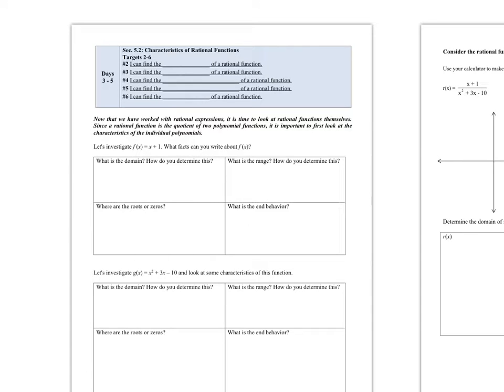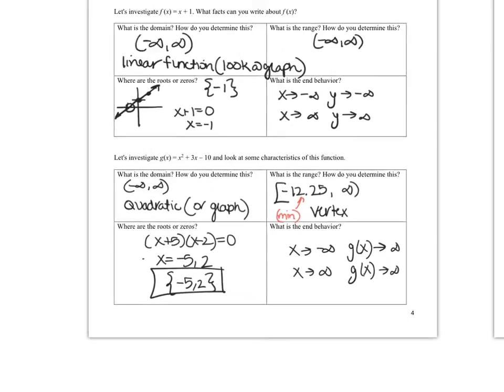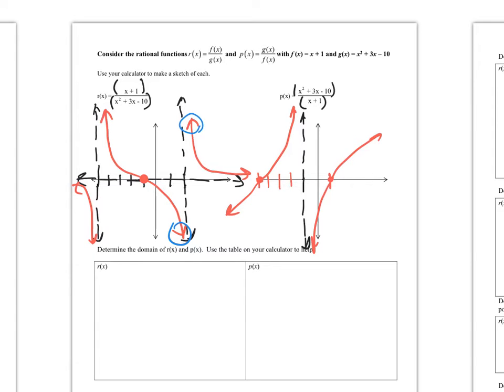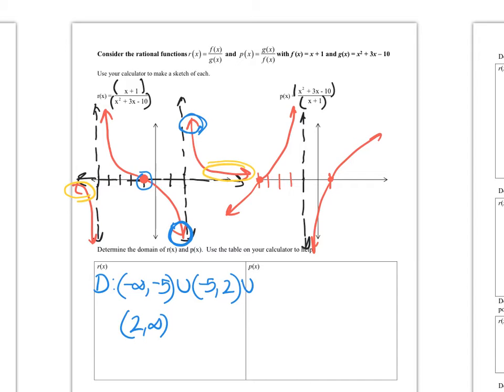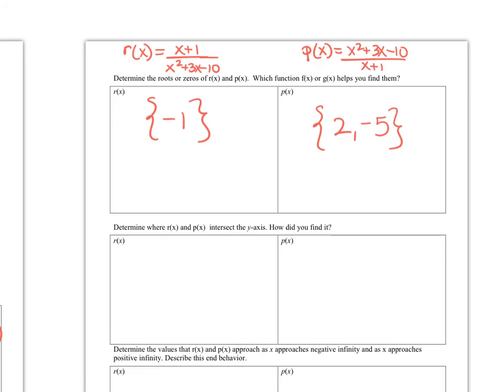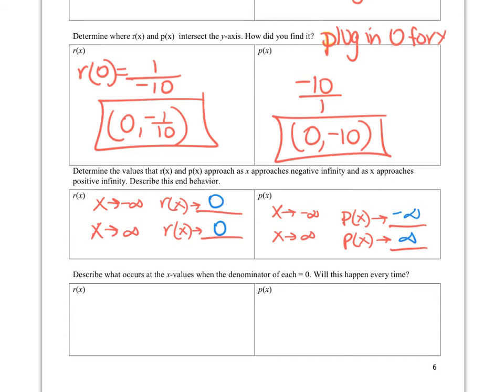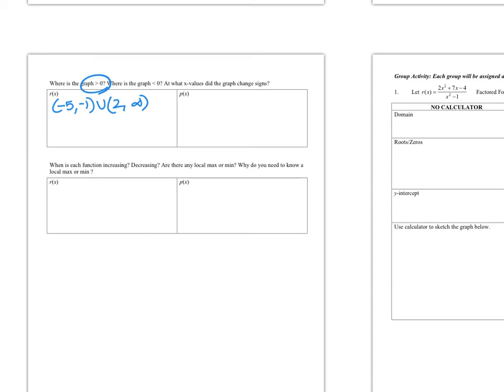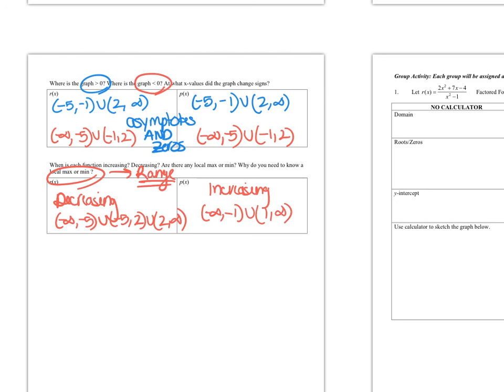u5 Day 3 notes